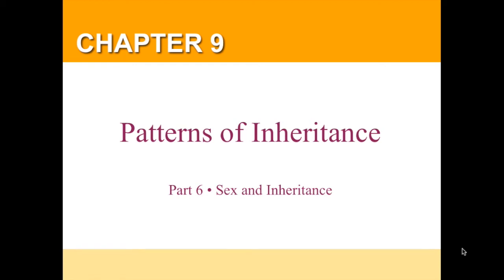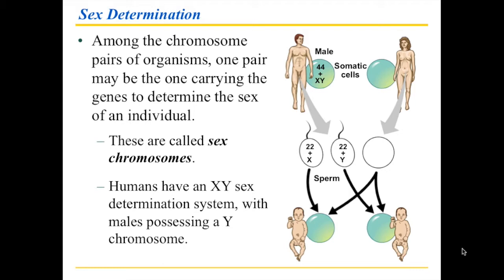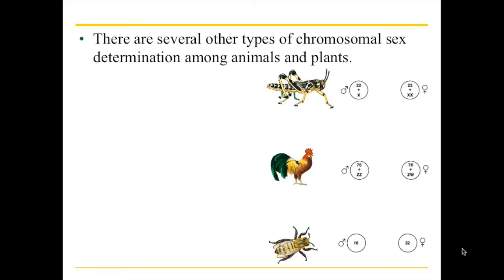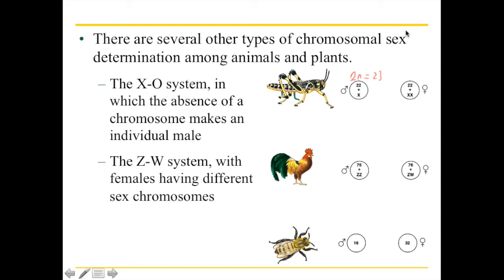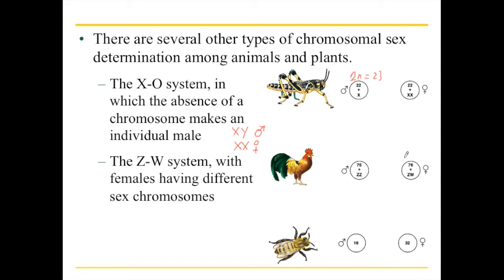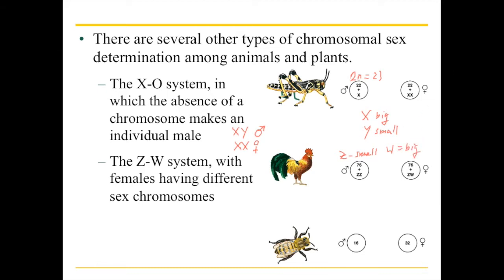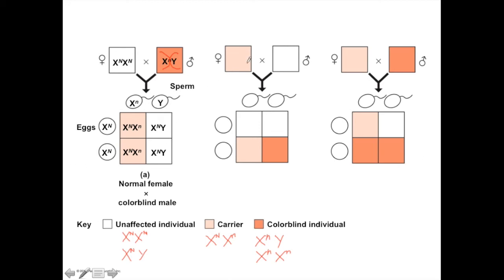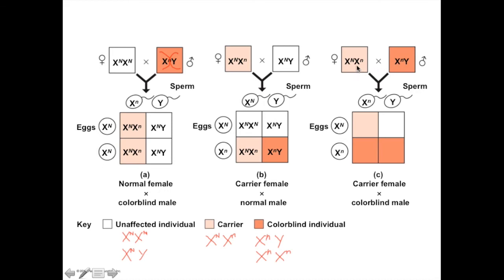Chapter 9 Part 6 Sex and Inheritance